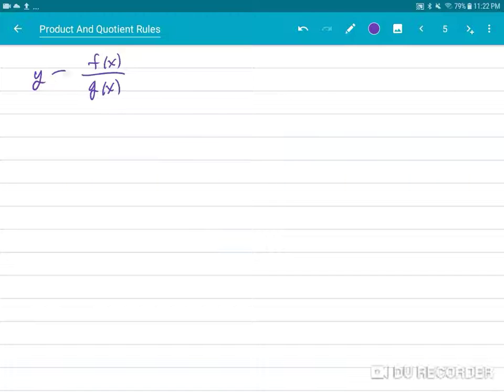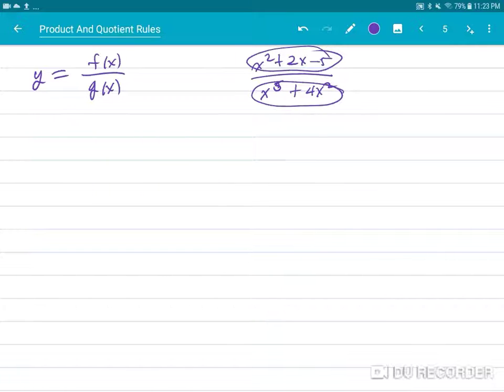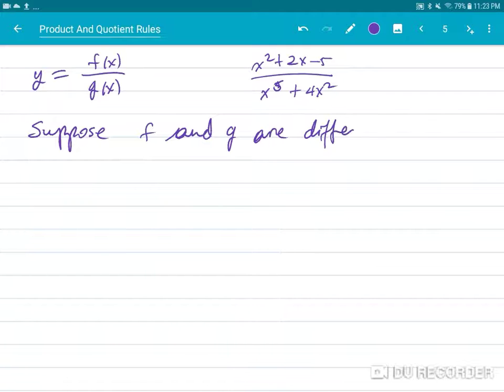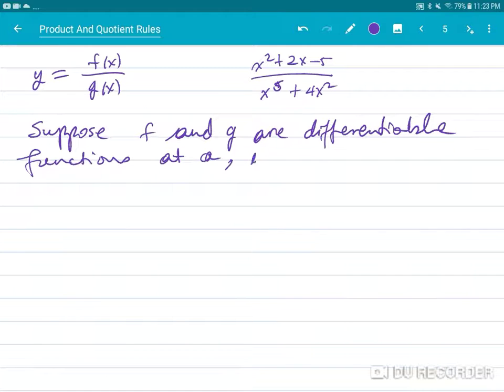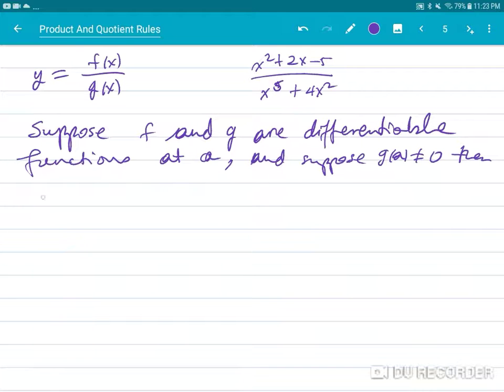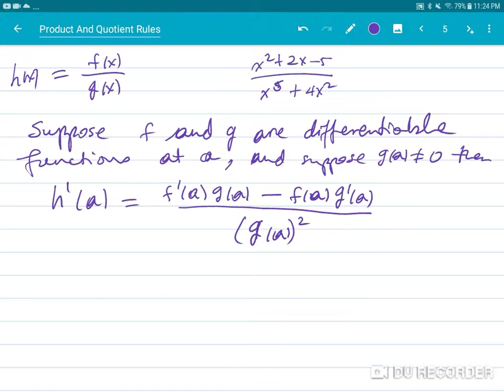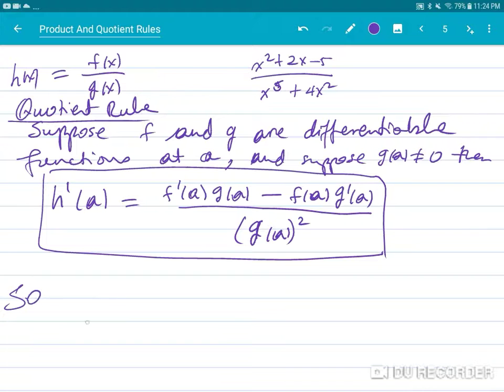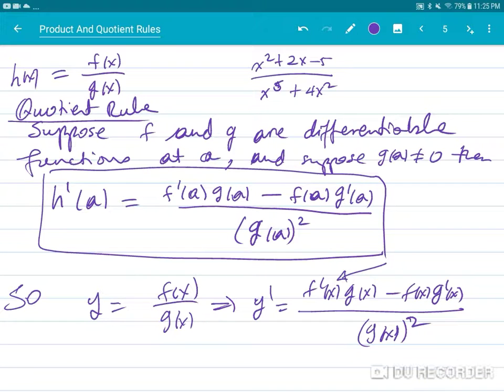Quotient rule introduction